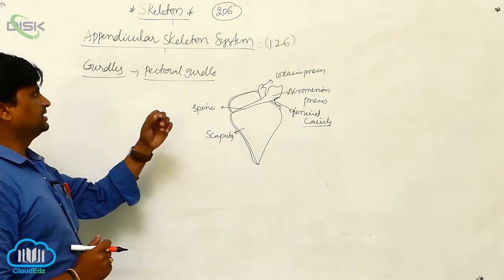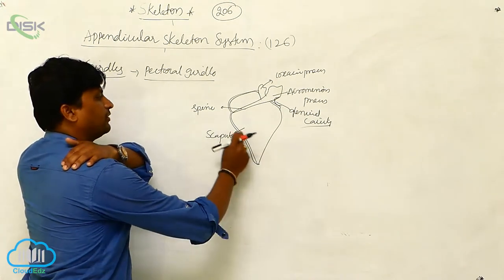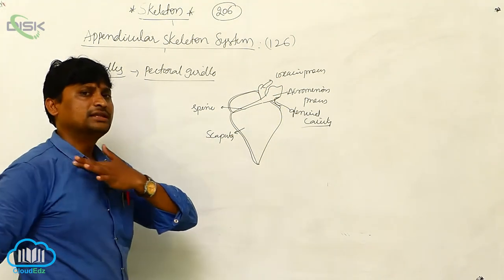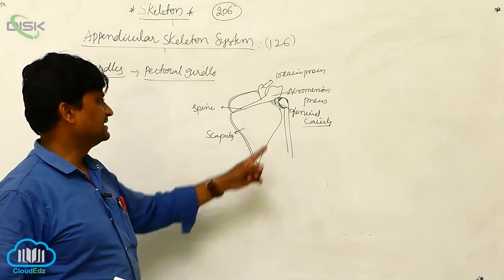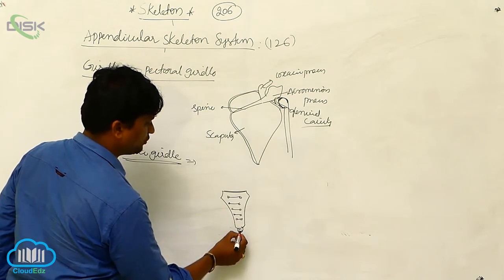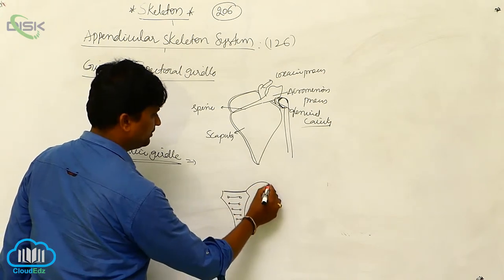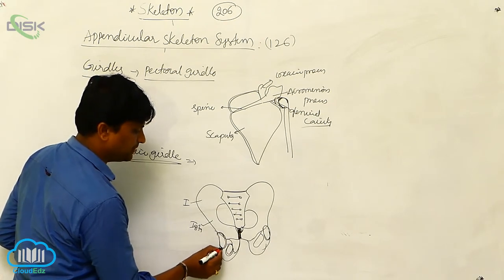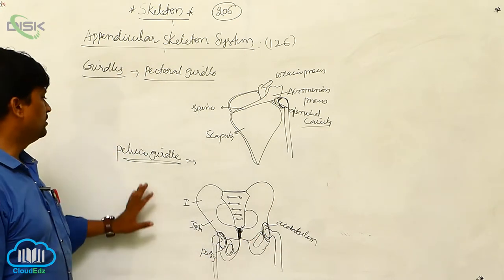The Skeleton || Skeleton introd. classifi. 5 - Appendicular skeleton system 2 || Disk Telangana